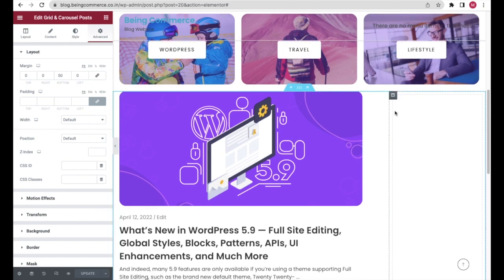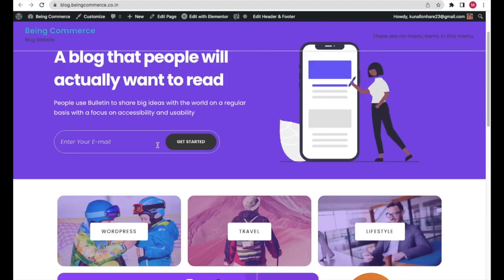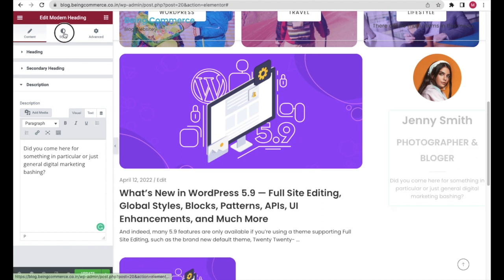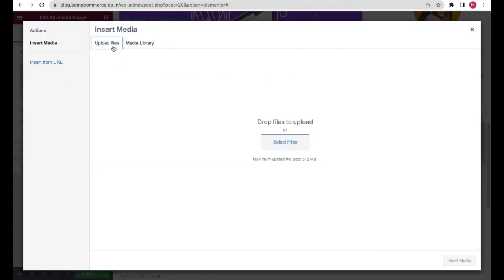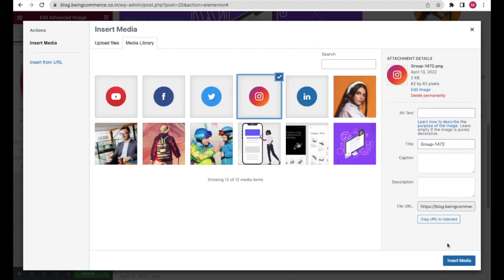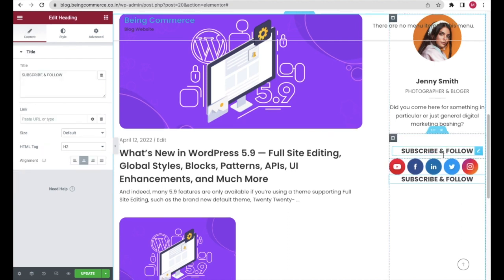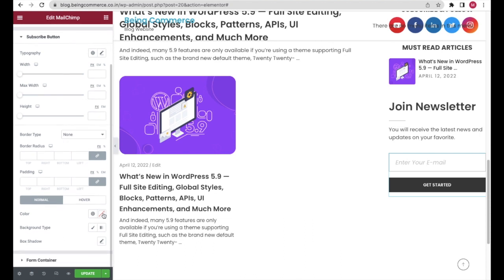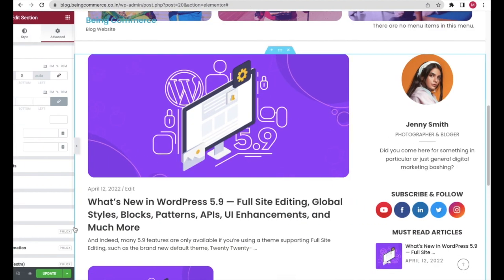9 HP D